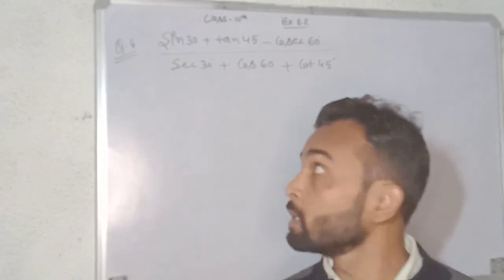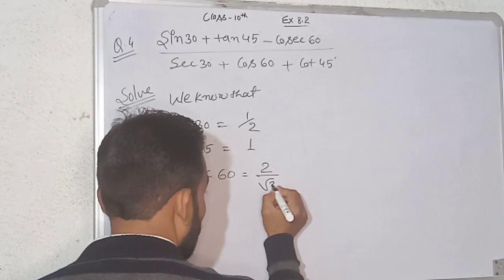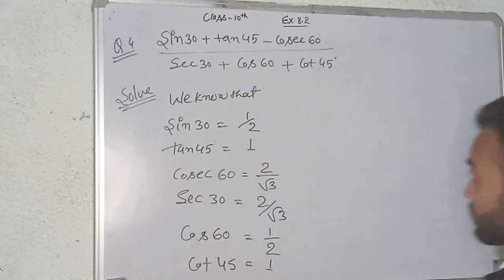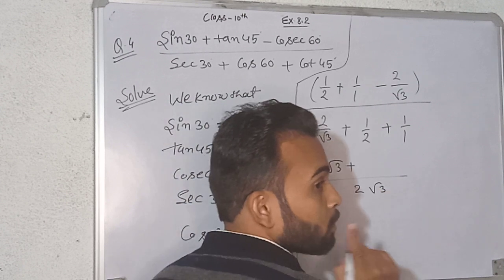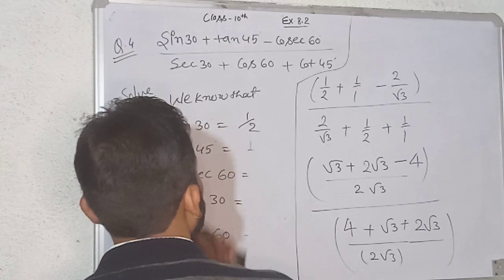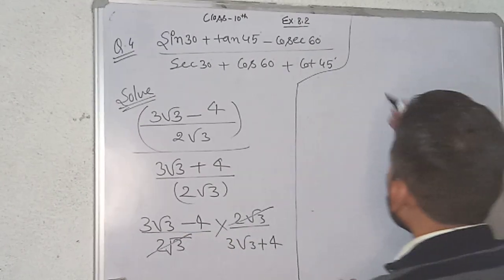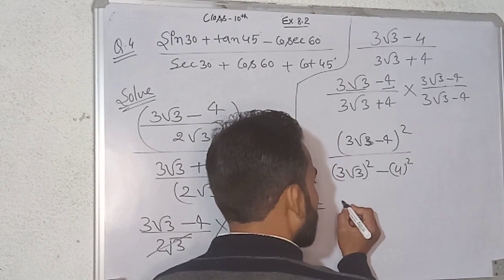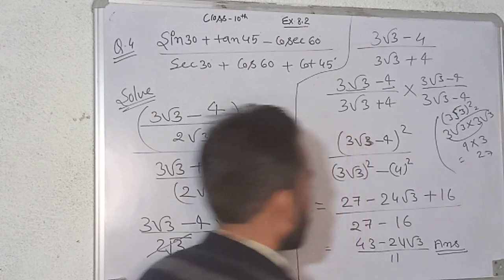Excercise 8.2 question 4